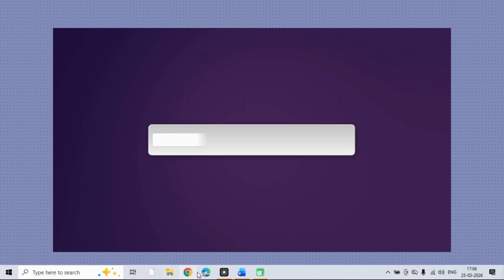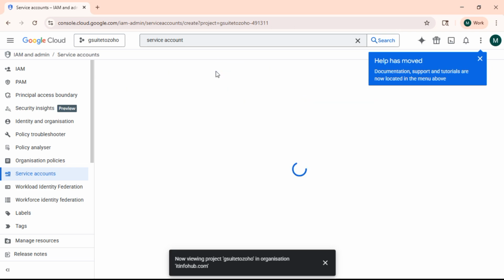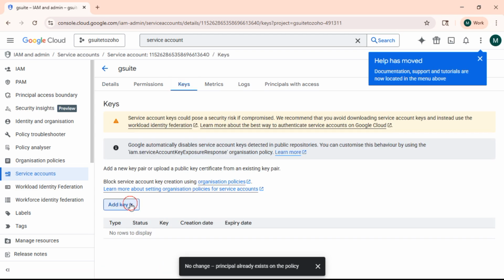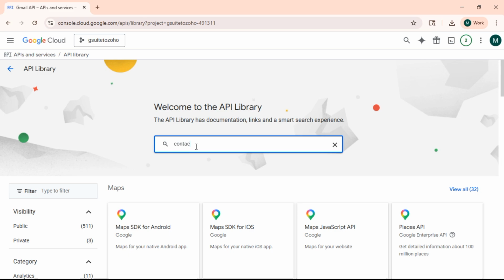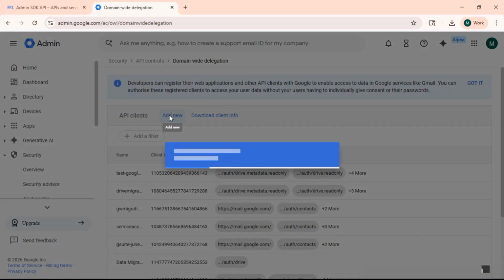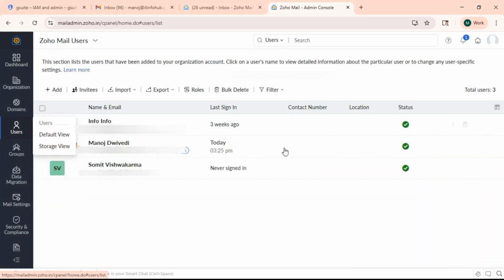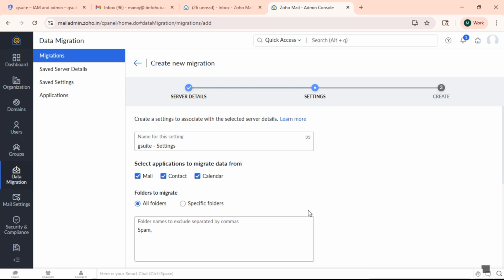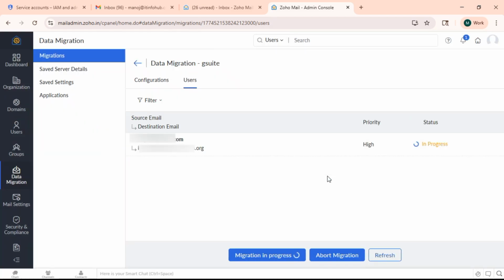How to Migrate Google Workspace to Zoho Step by Step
Looking to migrate from Google Workspace (G Suite) to Zoho Mail? In this step-by-step tutorial, learn how to transfer emails, contacts, and calendars from Gmail to Zoho Workplace without data loss.

This video will guide you through the complete Google Workspace to Zoho migration process using the Zoho Admin Console. Whether you are a business owner or IT admin, this easy method helps you move your data quickly and securely.